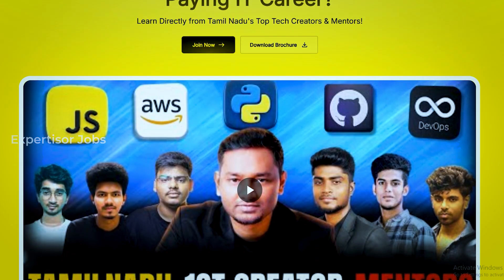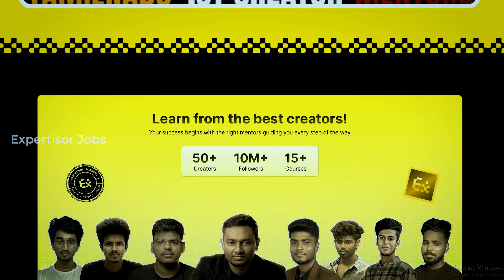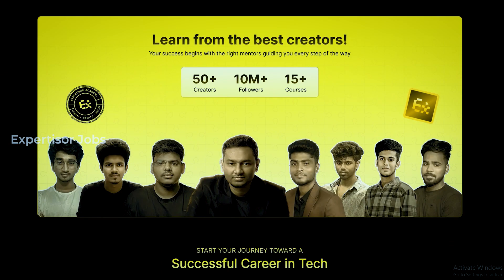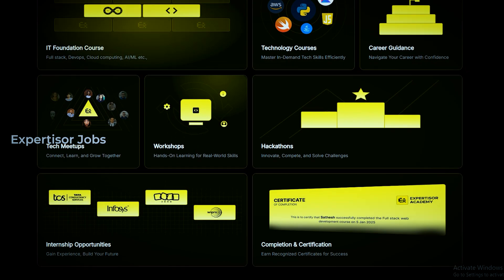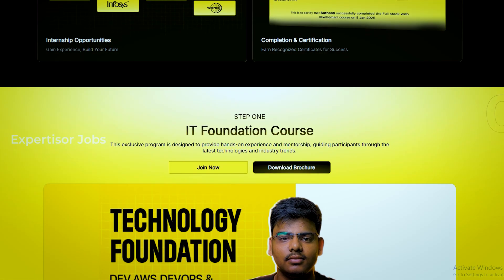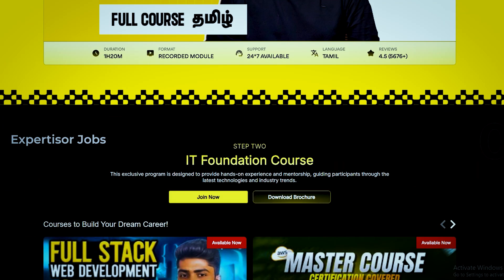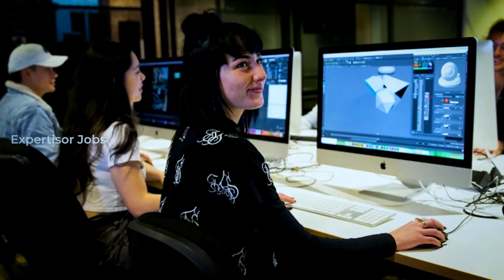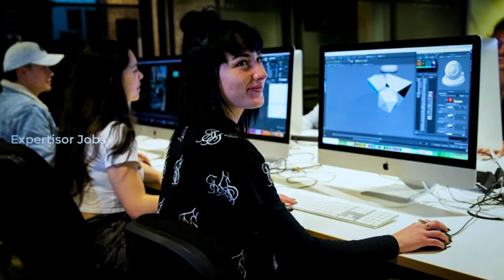Engineering Vs 3D Jobs | Job Reality |Tamil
📢Armerado- Youtube members people powered company

📢Check out Expertisor talks for Career & Business Podcast with Experts-
📢Linkedin updates-   / posts
📢Instagram updates-   / expertisor_talks

🏆 Ask Raghulan
🕺 English Channel  :     / @askraghulan_official
🕺 Tamil Channel     :      / askraghulan

📗 Expertisor Academy
🔴 Watch the tutorials in English :      / expertisoracademy
🔵 Watch the tutorials in Tamil     :     / @expertisoracademytamil
📱 Virtuatainment : Video Editing services, Social media marketing